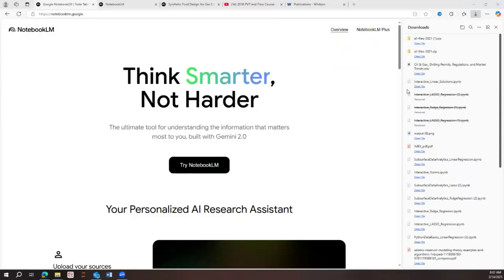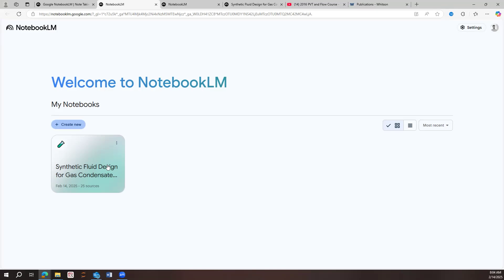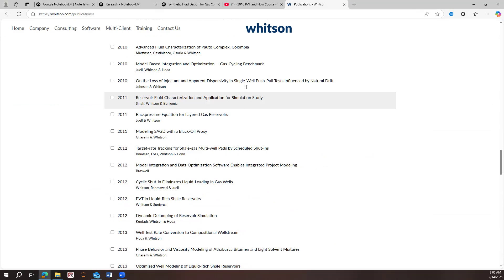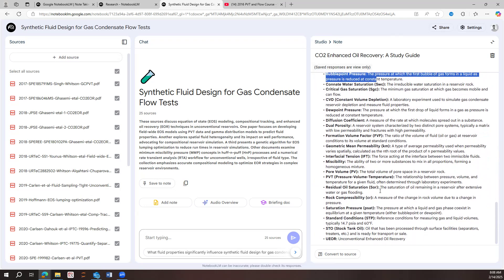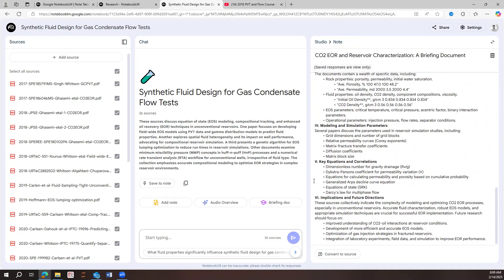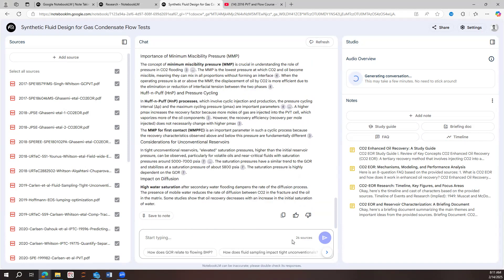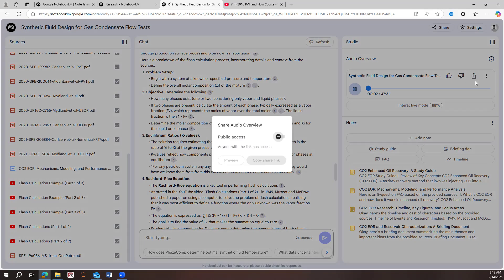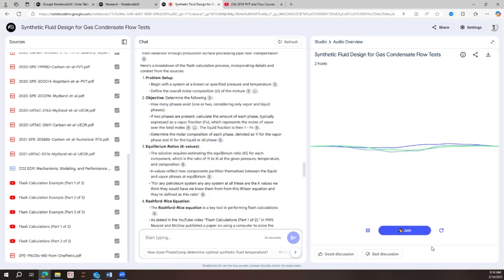NotebookLM for PhDs: Master Your Literature Review with this AI Research Tool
Struggling with your literature review? Overwhelmed by research papers? In this video, Ahmed Merzoug, a PhD student at UT Austin, demonstrates NotebookLM – a powerful, free AI research tool from Google that can revolutionize your PhD workflow. Learn how to use NotebookLM to:

Conquer Your Literature Review: Quickly understand key concepts and findings from multiple sources (PDFs, websites, YouTube videos, etc.).

Generate Instant Summaries: Get concise overviews of complex papers and identify the most relevant information.

Ask Specific Questions: Chat with NotebookLM to clarify concepts, compare studies, and analyze data.

Create Study Guides & Outlines: Automatically generate study materials, including FAQs, timelines, and key term definitions.

Stay on Top of Your Research: Generate audio overviews (podcasts) to stay engaged with your materials on the go.

Customize Your Experience: Tailor NotebookLM's analysis to your specific research questions and focus areas.

See a Real-World Example: Ahmed demonstrates NotebookLM using petroleum engineering research, but the principles apply to any PhD field.

Stop drowning in research papers! Learn how to leverage NotebookLM to become a more efficient and effective PhD student. This tutorial is a must-watch for anyone in a doctoral program.

Thanks for Whitson+ for sharing academic knowledge